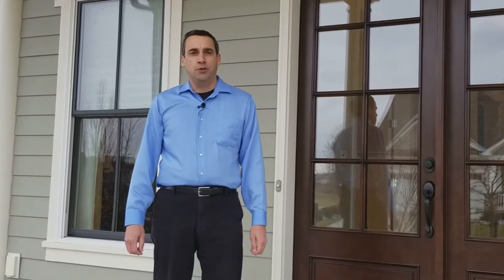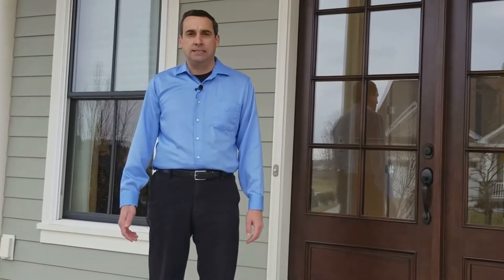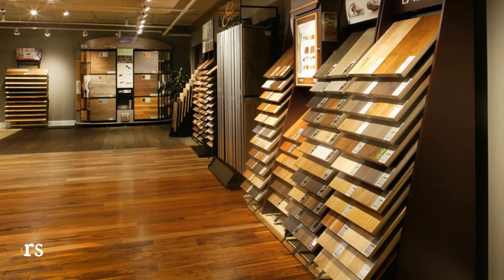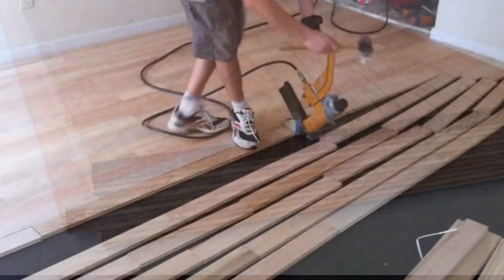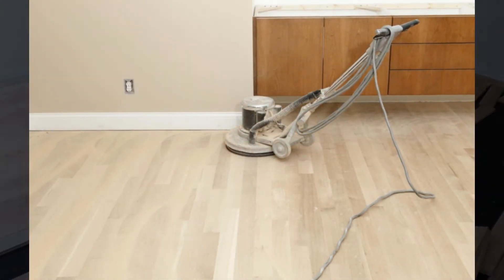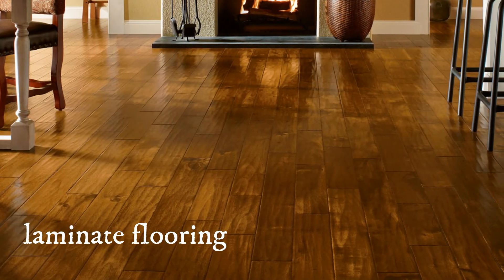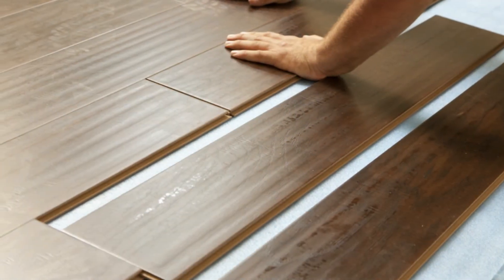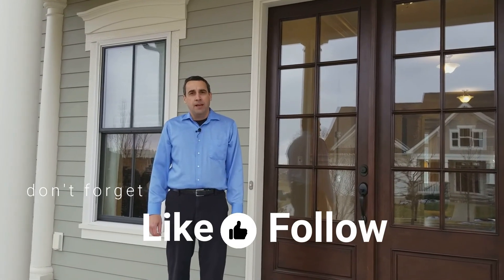Front Porch Friday - Hardwood Flooring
Insider information on hardwood flooring.

Special thank you to Compass Homes for allowing us to film at their Jerome Village model home.